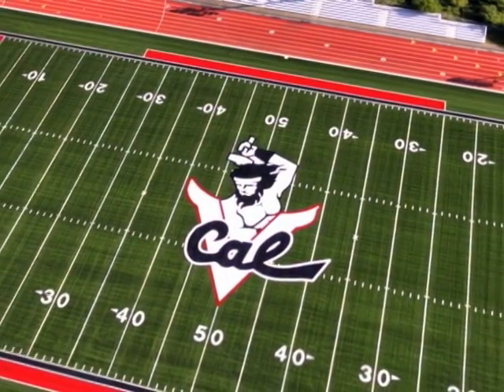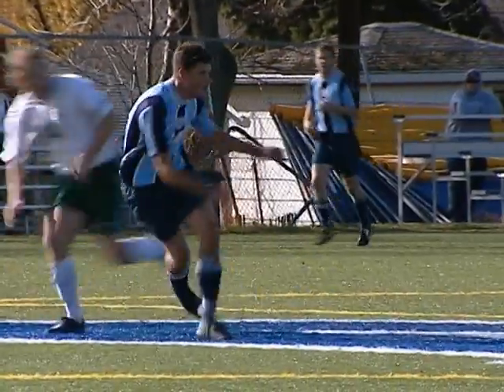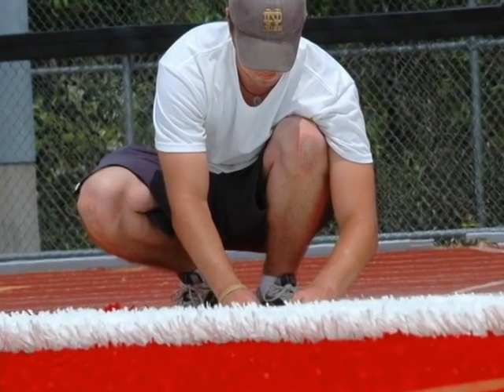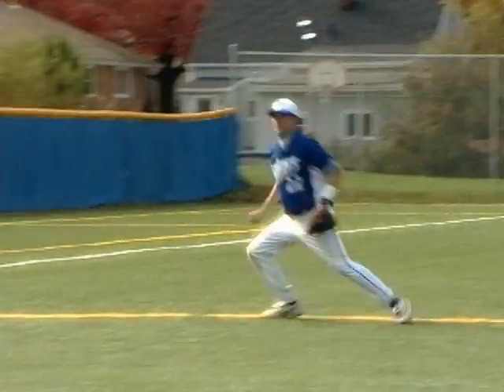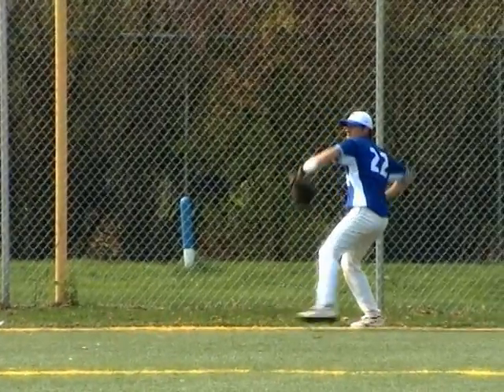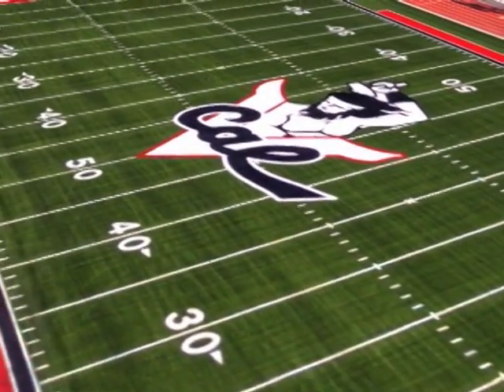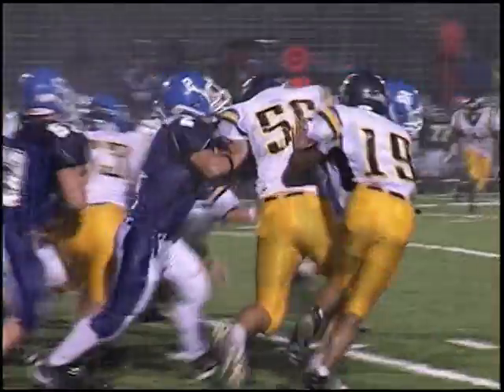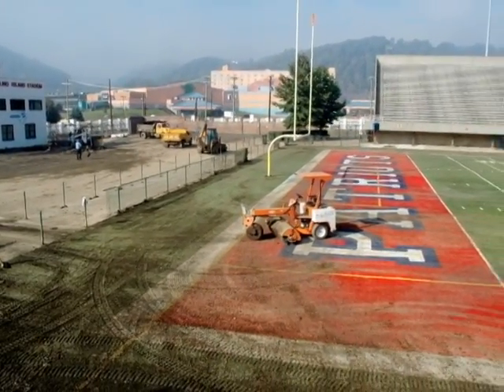ProGrass...First in Turf!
ProGrass LLC is a Limited Liability Company headquartered in Pittsburgh, Pennsylvania.  ProGrass installations can be located from Connecticut to California.